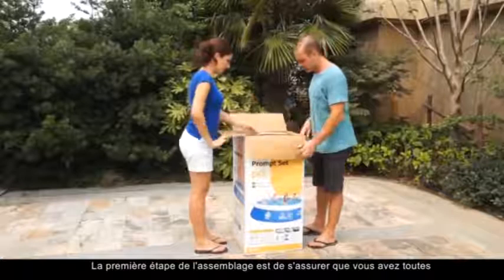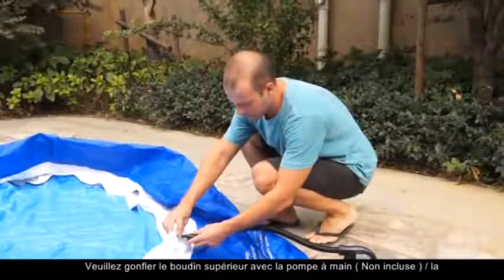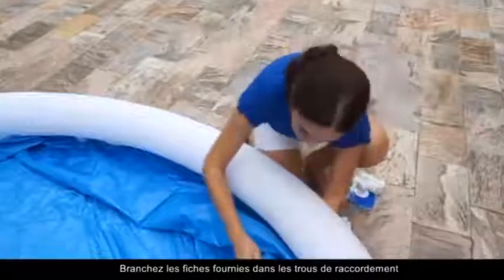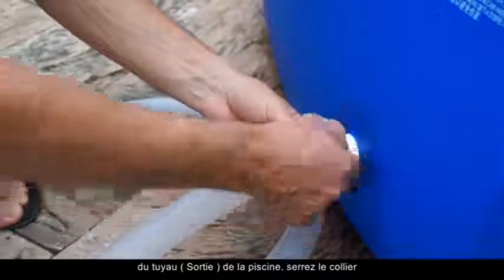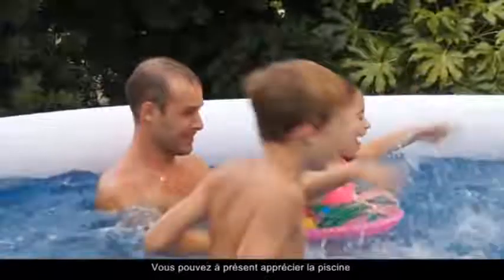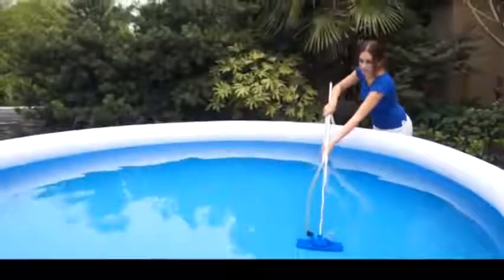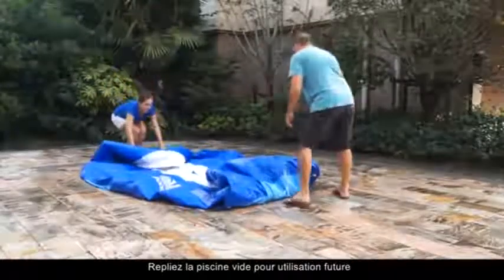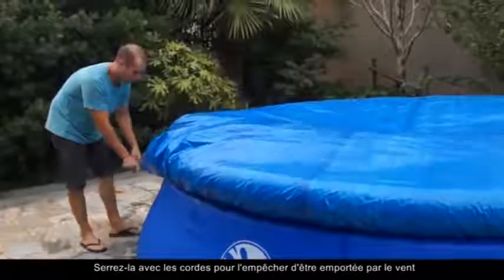Piscine JILONG - Installation et montage piscine hors sol autoportante MARIN à boudin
🔥 Achetez ce produit à prix discount sur AquaPiscine.com | Payez en 4X ou 10x sans frais 🔥

Piscine gonflable ronde hors-sol Jilong MARIN. Coloris: Bleu et blanc. PVC très résistant. Livrée avec filtration à cartouche (pompe et cartouche), kit de réparation et livret d'instructions. 3 dimensions au choix.

⭐ Découvrez notre gamme complète de matériel piscine Jilong pas cher sur AquaPiscine.com

AquaPiscine.com, le spécialiste Français piscines, robots, pompes, spas gonflables, matériel piscine, chimie et accessoires de jardin à PRIX DISCOUNT ! Livraisons partout en France, Suisse, Belgique, Europe et DOM-TOM. Retours sous 30 jours. 4,8/5 sur Avis Vérifiés. Paiement en 3x, 4x ou 10x SANS frais par CB ! Achetez aujourd'hui par carte bancaire et payez dans 30 jours !